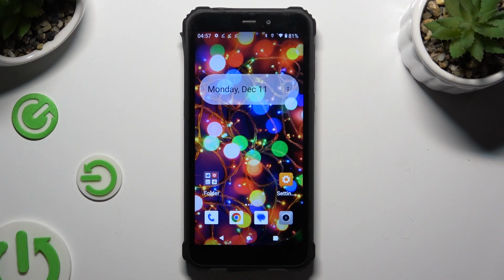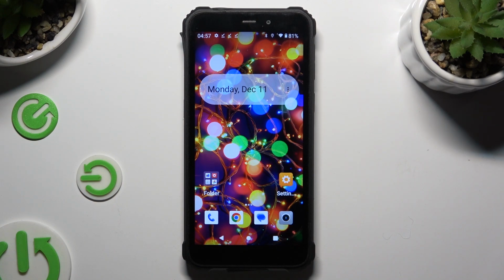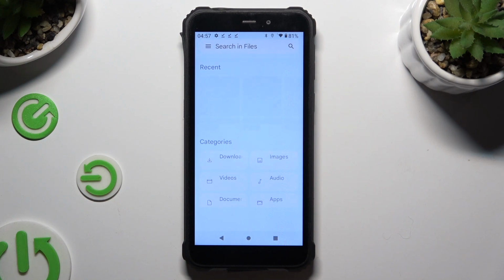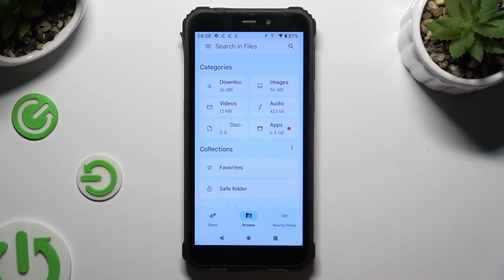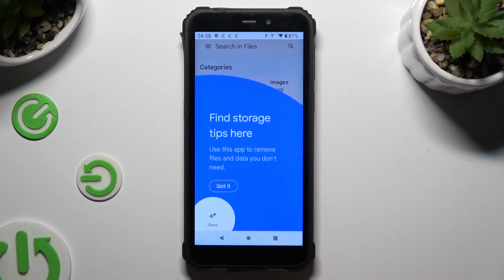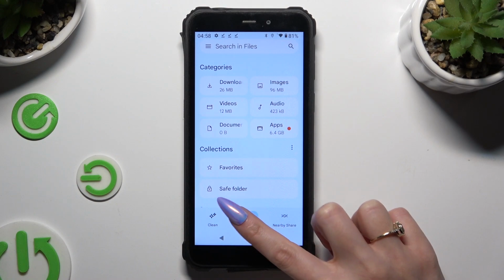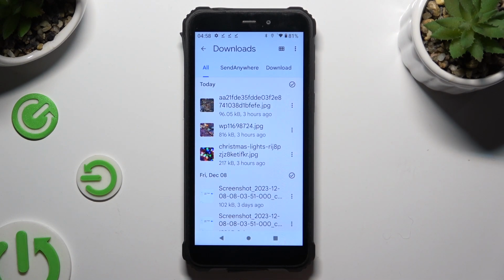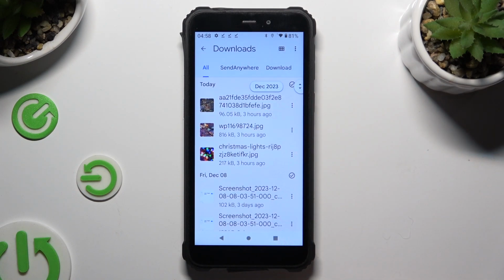How to Find Downloaded Files on OUKITEL WP20?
OUKITEL WP20 users can find and access downloaded files on their devices with the help of this tutorial. Locating downloaded files is crucial for managing and utilizing downloaded content efficiently. Using this guide, users will be able to easily locate downloaded files on the OUKITEL WP20, enabling them to organize, share, and access their downloaded content easily.

Where do downloaded files get stored on the OUKITEL WP20?
How can I access the downloaded files on my device?
What types of files are typically found in the Downloads folder?
Are there specific apps or locations dedicated to downloaded content?
Can I organize or manage downloaded files within the device?